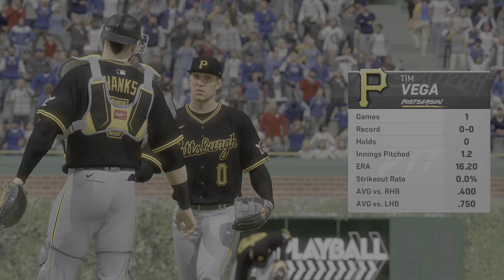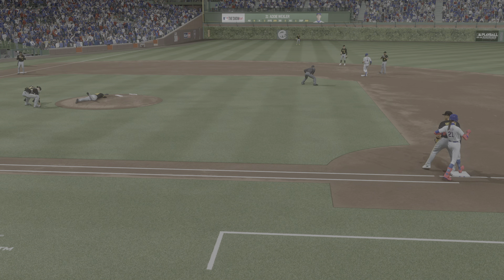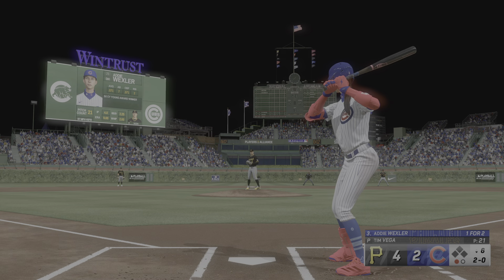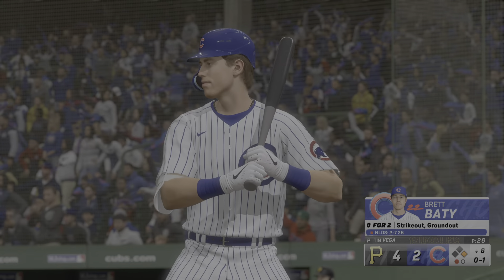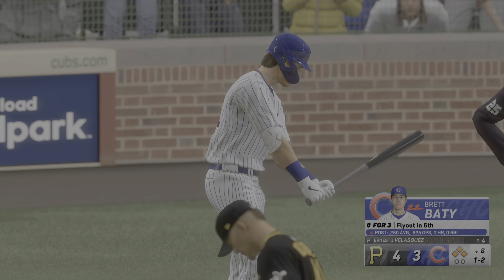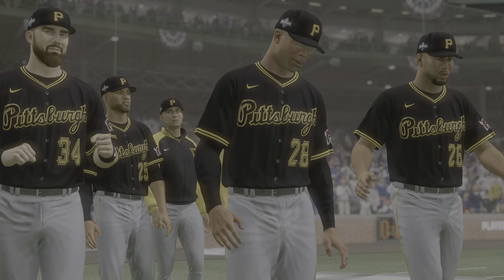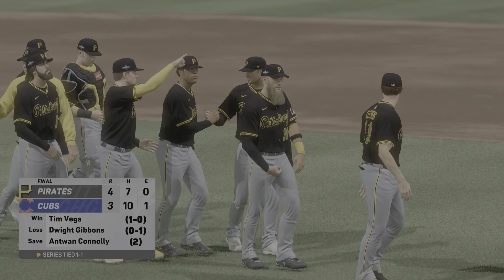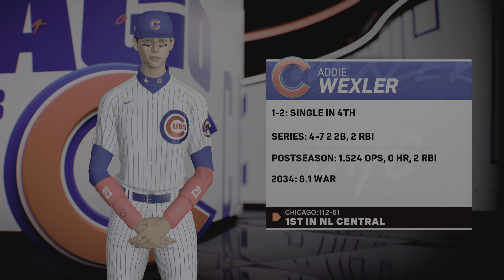MLB The Show 24_Game #2 2034 NLDS Cubs vs. Pirates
Game #2 2034 NLDS Cubs vs. Pirates